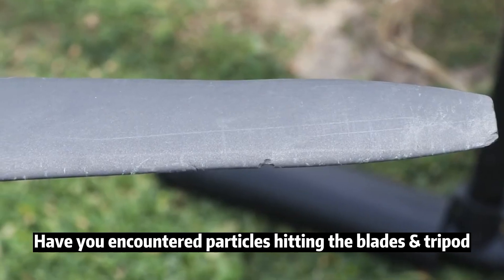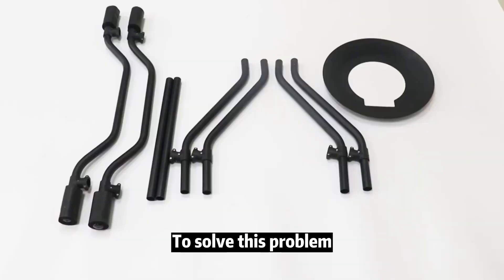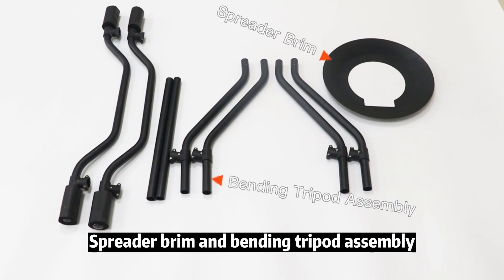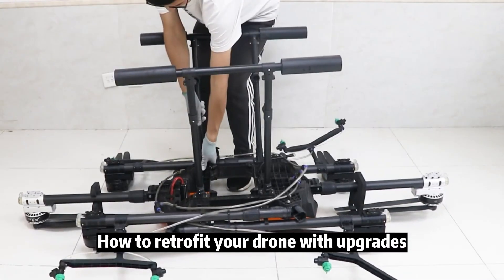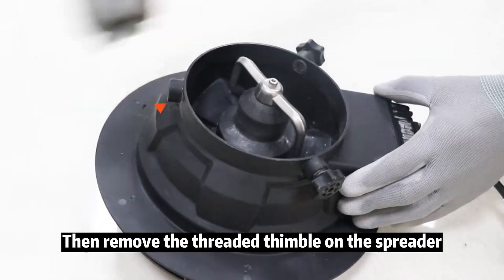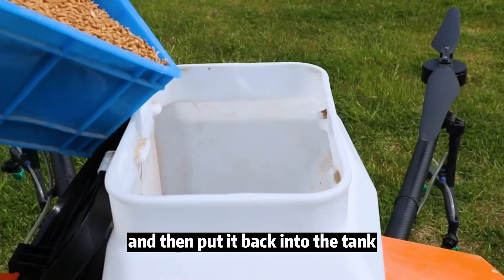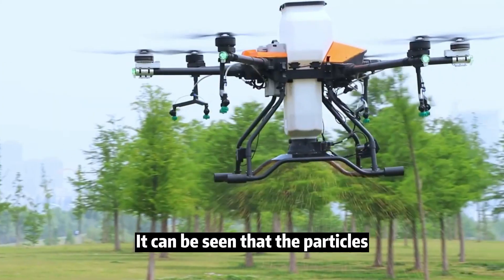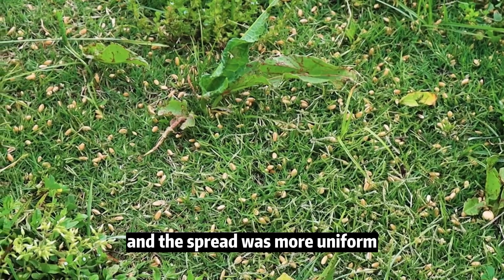Hongfei's new upgraded unmanned and bracket, perfectly copes with the possible damage during sowing!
During seeding operations with drones, have you ever encountered particles hitting the blades and tripod, or even damaging the grain?

To solve this problem, Hongfei recommends you an upgrade accessory - spreader bezel and bent tripod assembly!

-The installation process is very simple and easy to handle.

-After the spreading test, you can see that the grains did not hit the paddle or tripod, and the scattered grains are intact and spread more evenly!